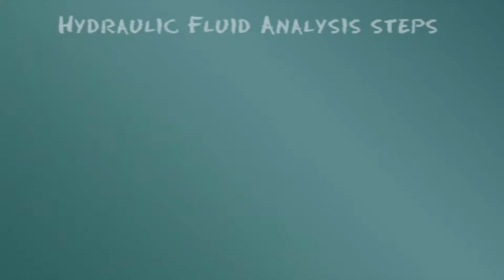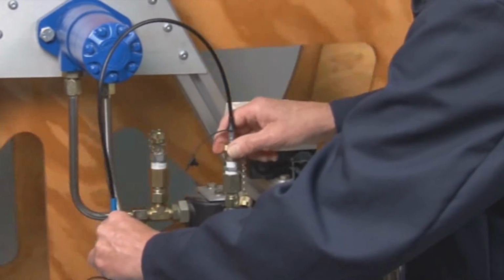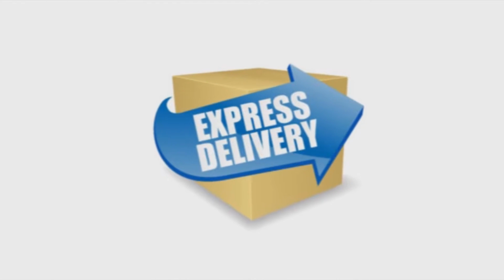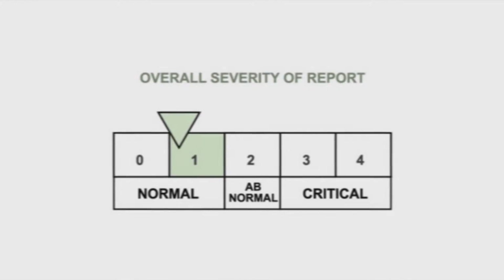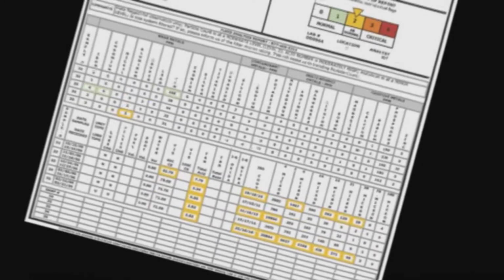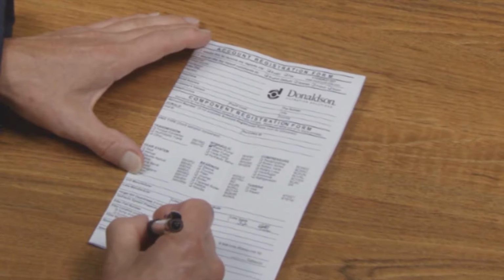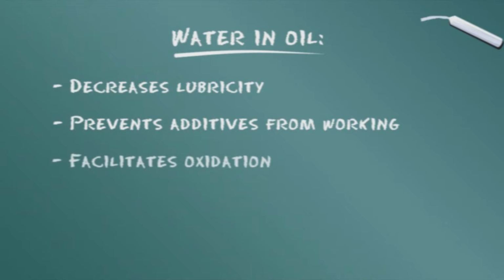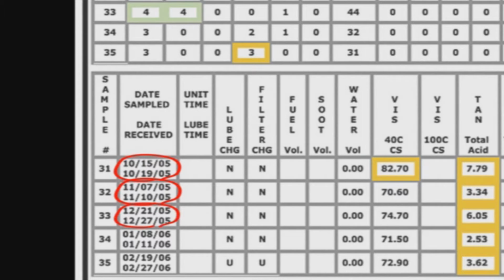Module L6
Hydraulic Oil Analysis